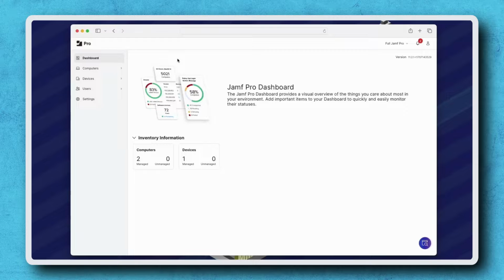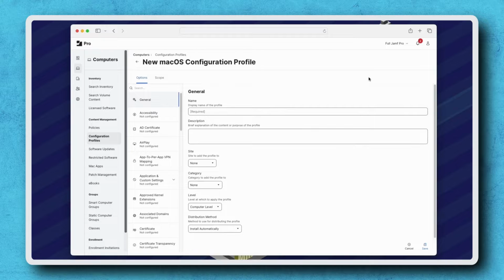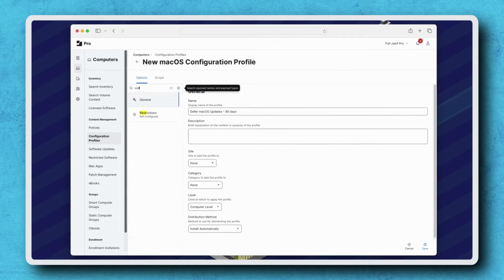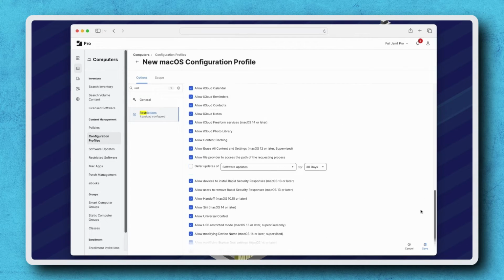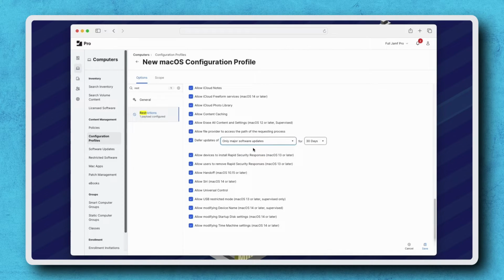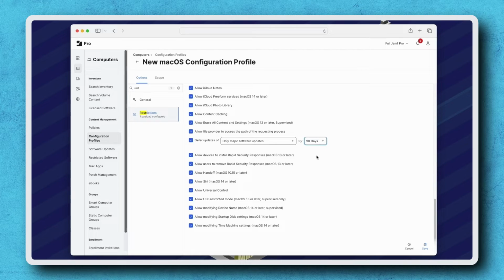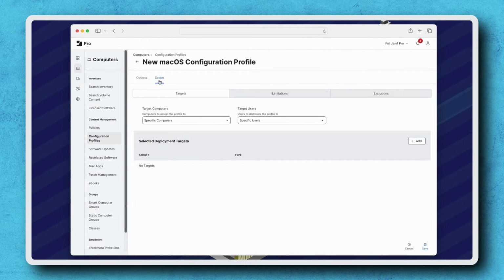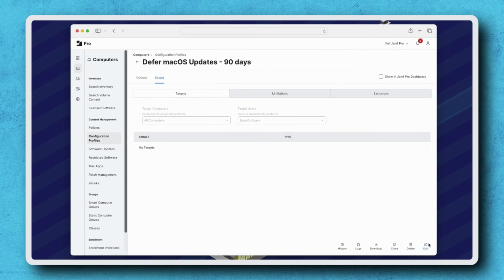How to Create a Restrictions Payload for Computers in Jamf Pro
Let’s go through a walkthrough of how to create a restrictions payload for computers in Jamf Pro.

Resource links:
Jamf Pro Documentation - Computer Configuration Profiles